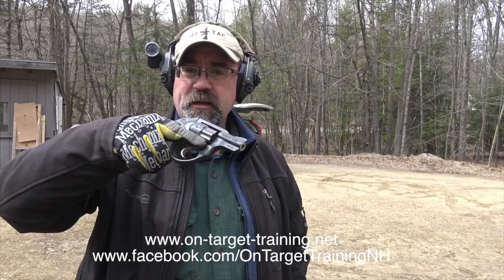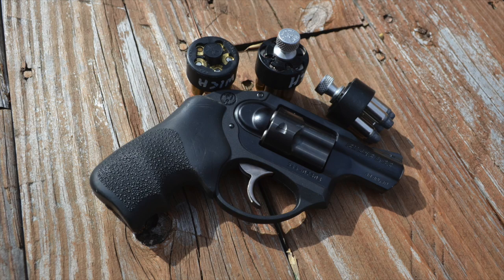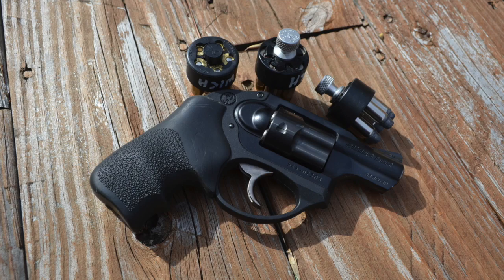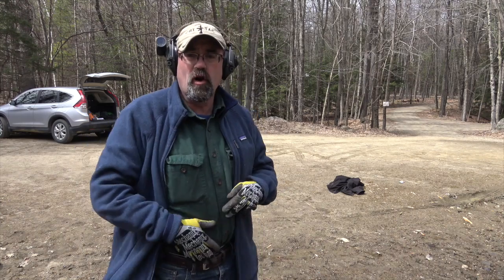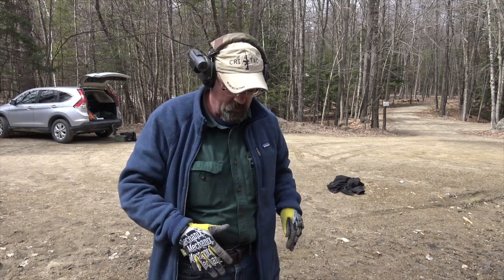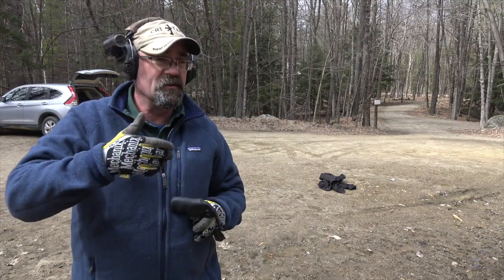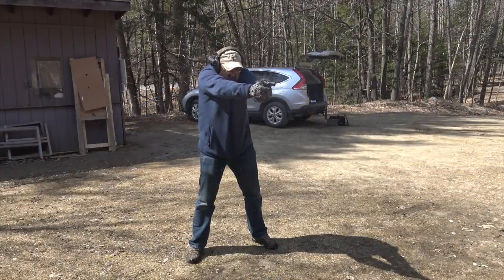Ruger LCR in 22 and .38 special the perfect team.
We shoot the Ruger LCR in .22 and .38 special.  This is a great pair for teaching, practicing and EDC.